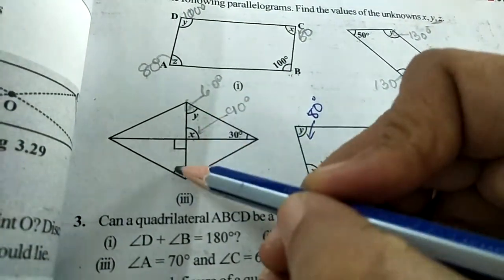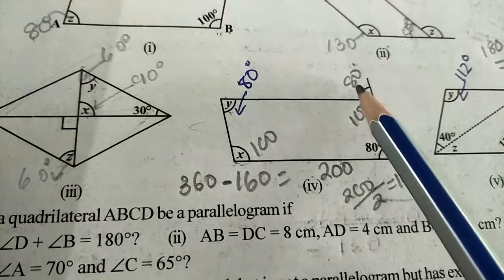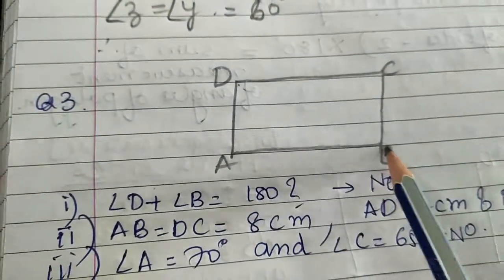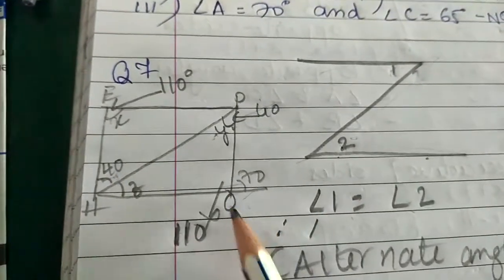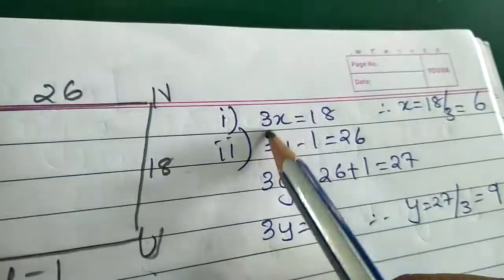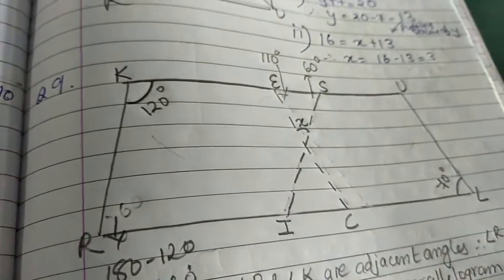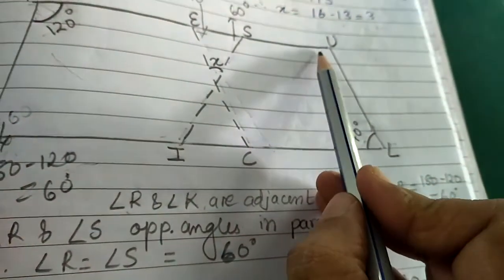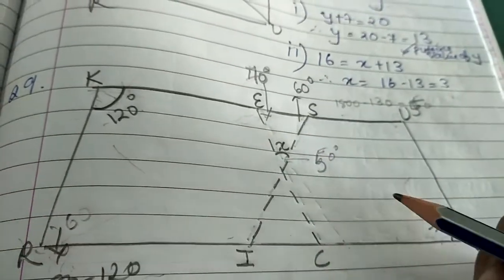Vandana rao,std 8th,L -3,part 5